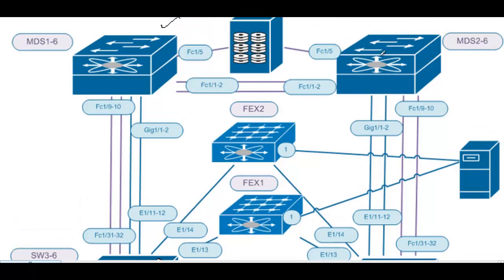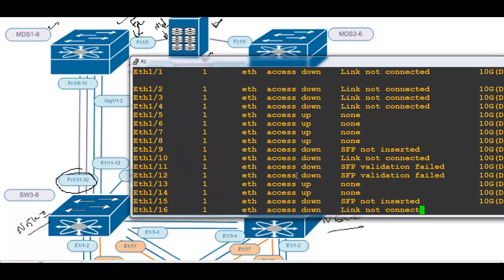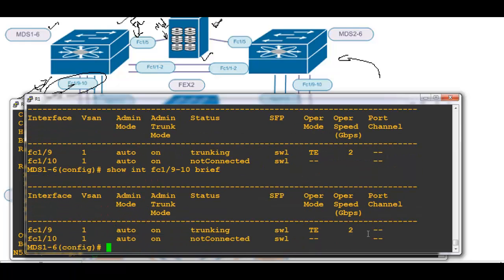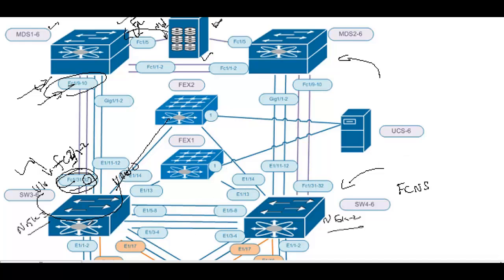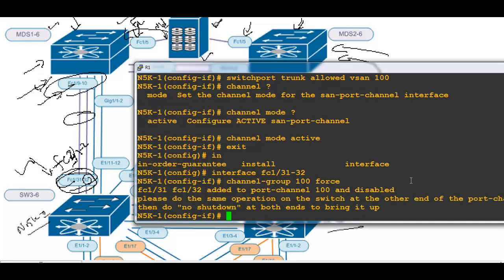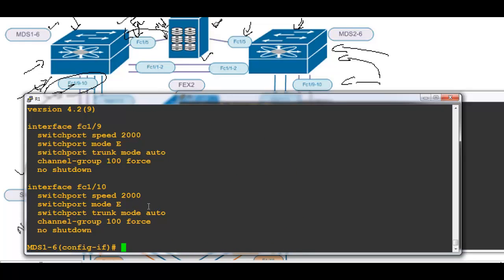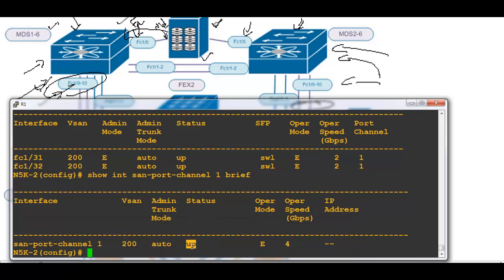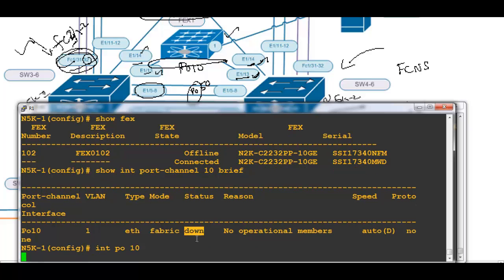Data Center - Storage Lab Part 1